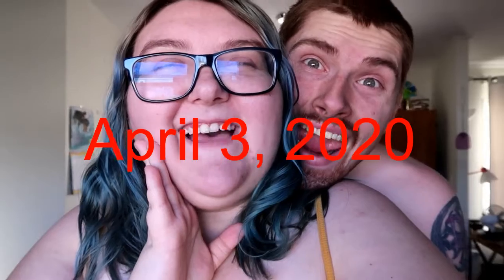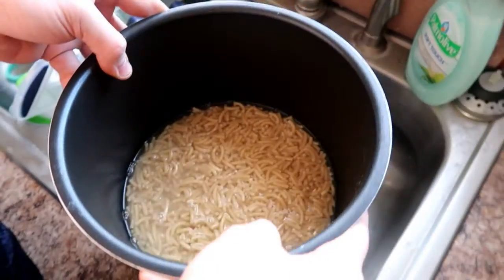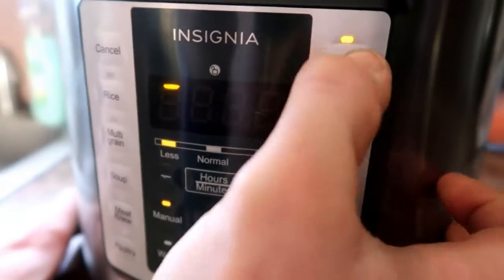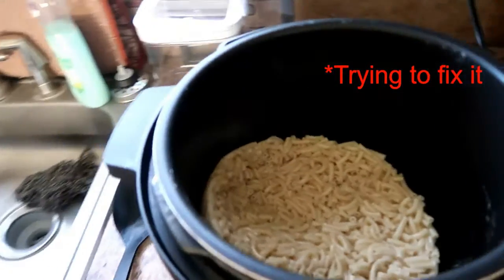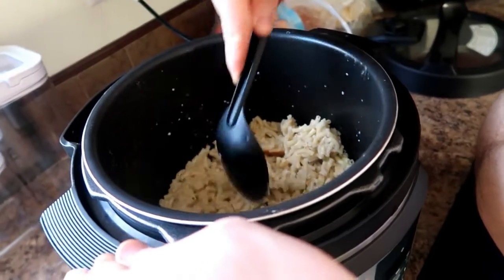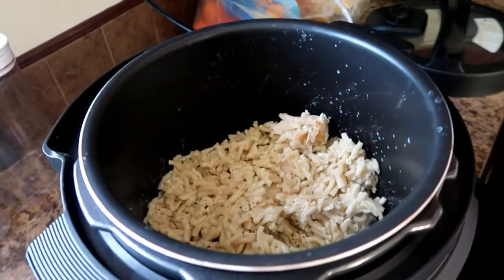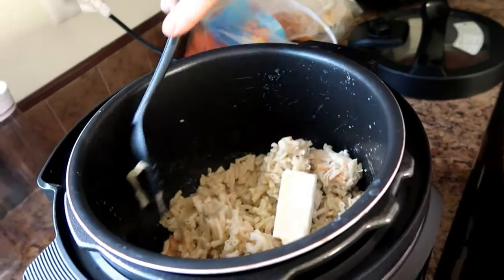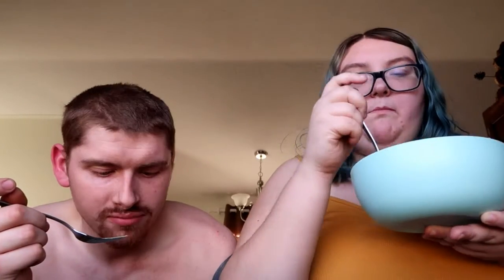How to Cook Boxed Mac-N-Cheese in the Instant Pot! (Day 17 of being quarantined)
Hey KMCers,
For our supper tonight, we made mac N Cheese in the instant pot! Was it a success? Did we mess up?